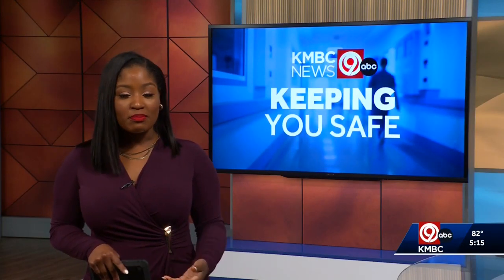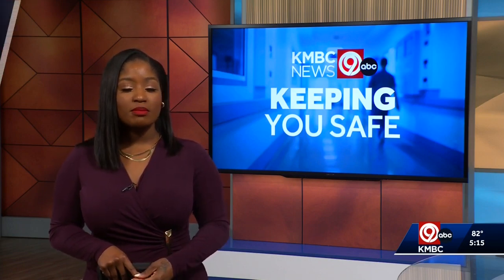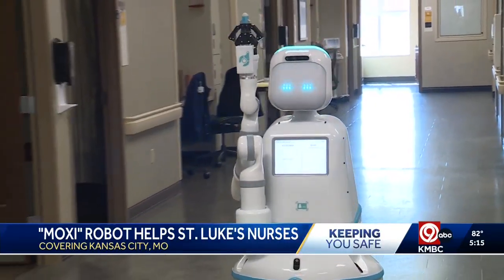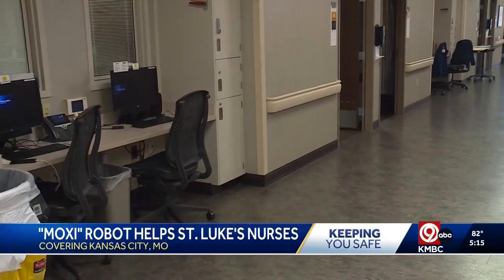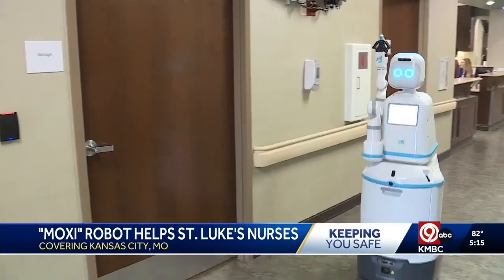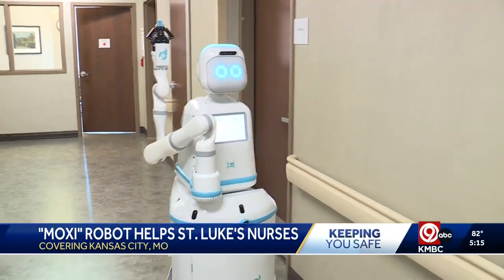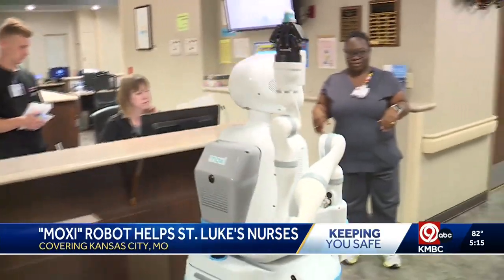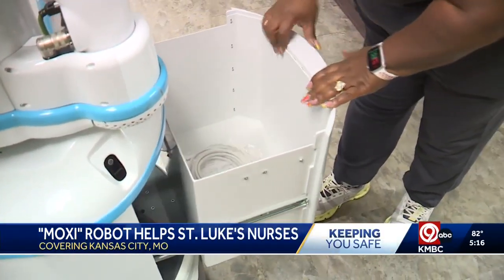KMBC | Saint Luke's Health System Introduces Moxi Robot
Describe Video content here.